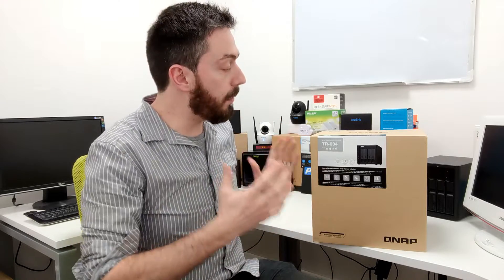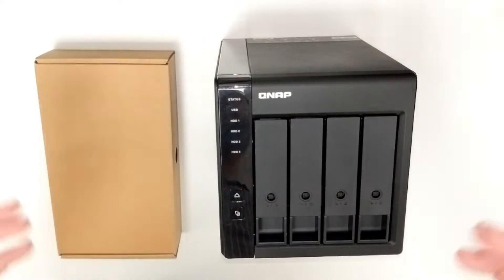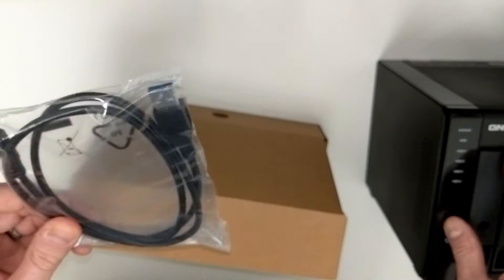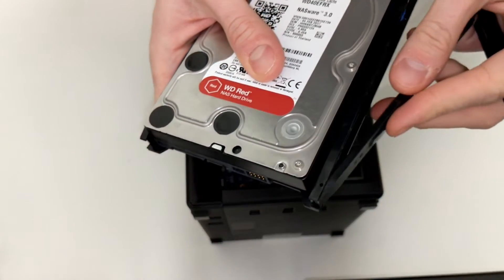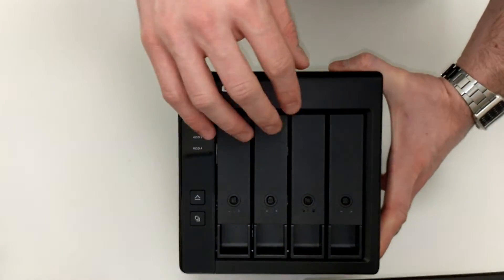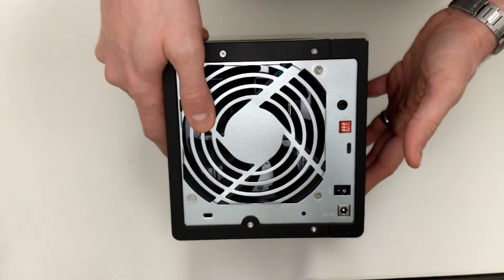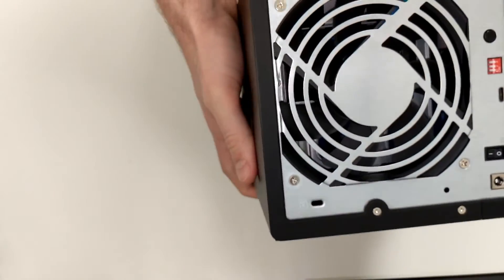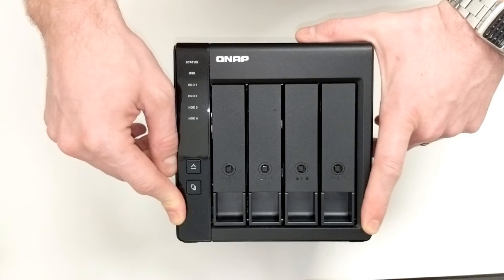QNAP TR 004 NAS Expansion Hardware Review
This description contains links to Amazon. These links will take you to some of the products mentioned in today's video.